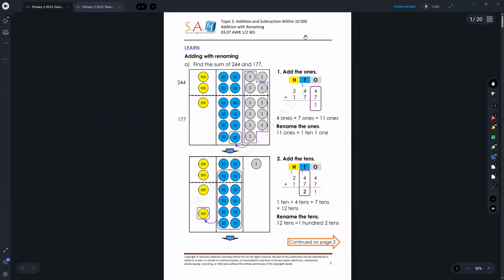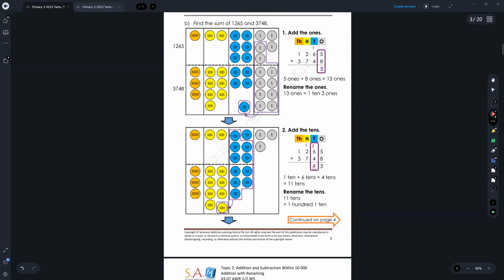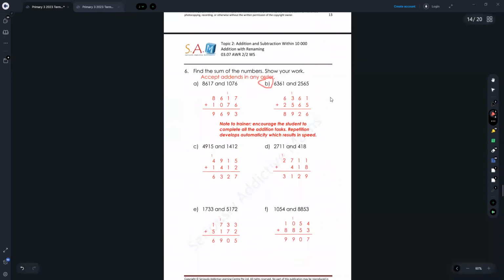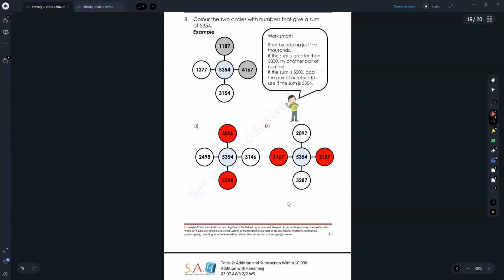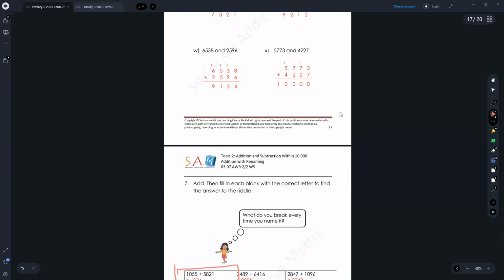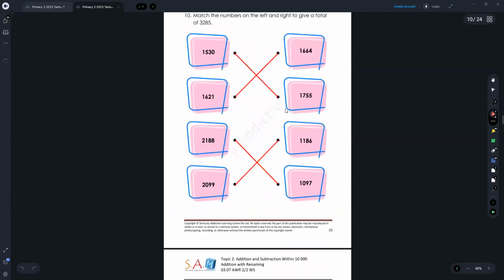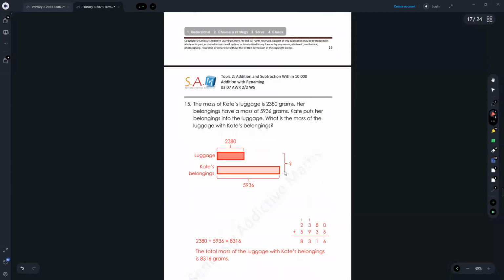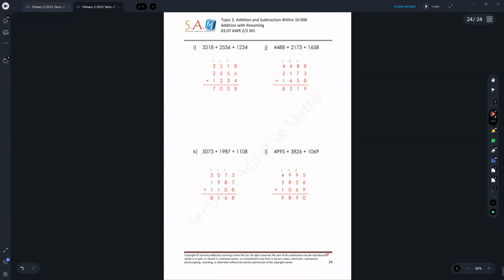Primary 3 Term 1 Week 3 Instructional Guide